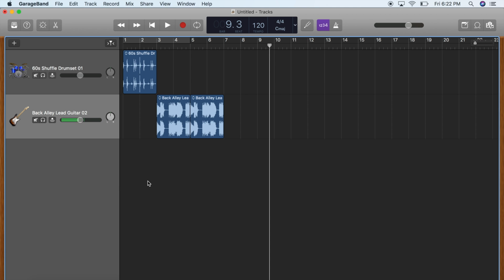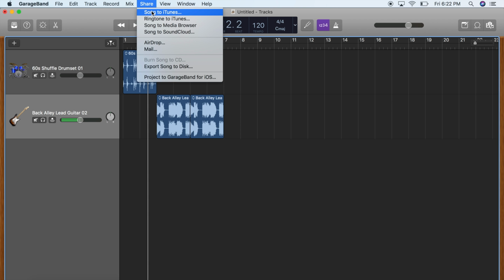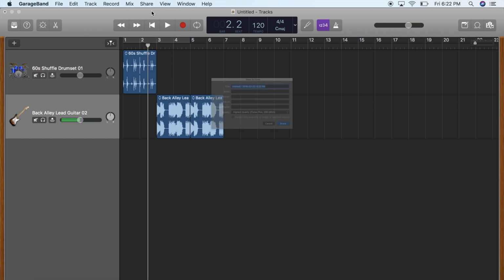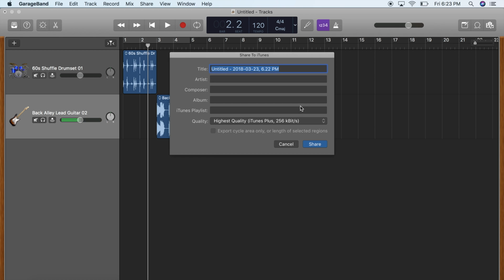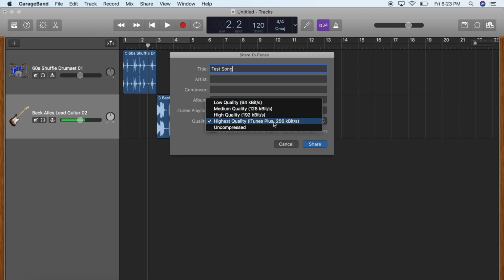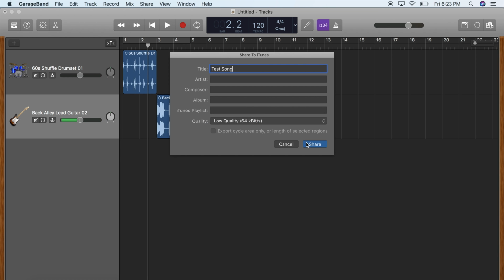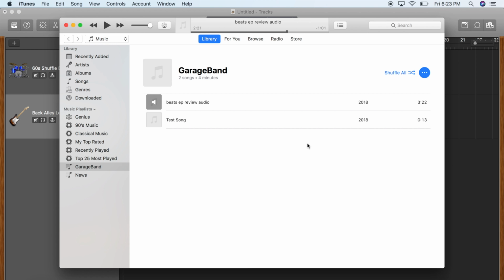How to Export Song from GarageBand to iTunes (2024)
To day I will be showing you guys a quick tutorial on how you can export your songs from Apple's GarageBand to iTunes.